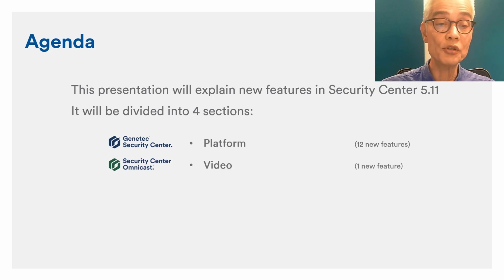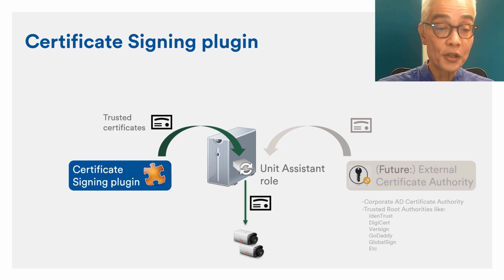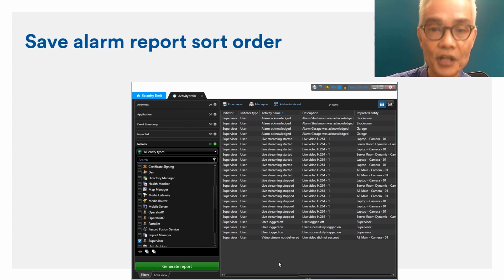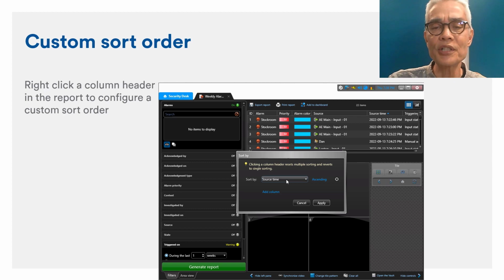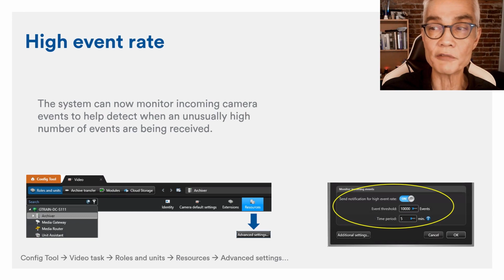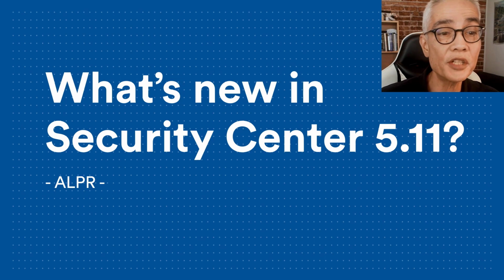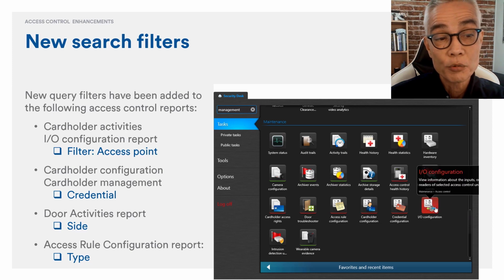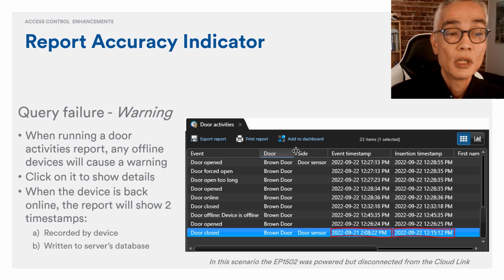What's new in Security Center 5 11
00:00:00 Introduction: Agenda and resources
00:02:58 What's New in Security Center 5.11 - PLATFORM
00:33:16 What's New in Security Center 5.11 - VIDEO
00:42:42 What's New in Security Center 5.11 - ALPR
00:46:34 What's New in Security Center 5.11 - ACCESS